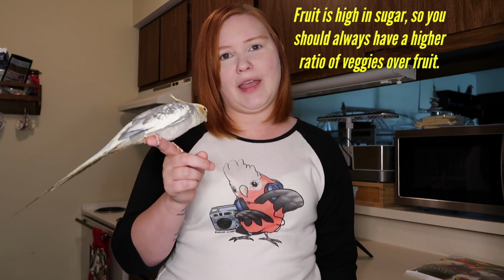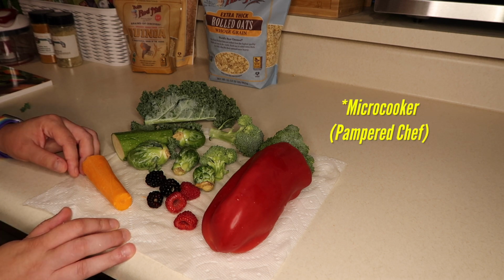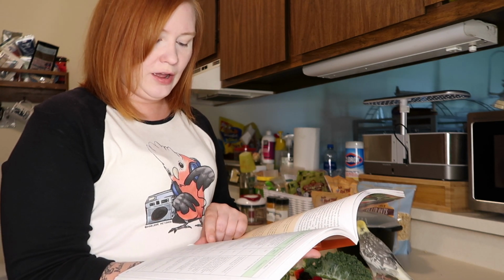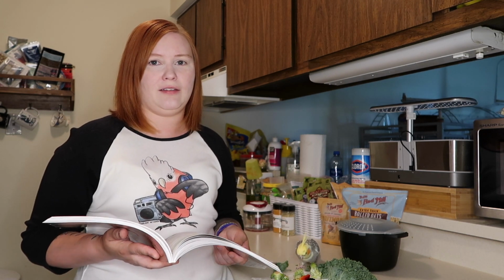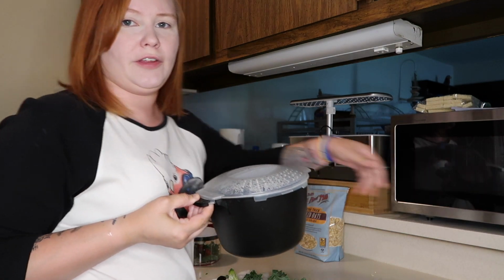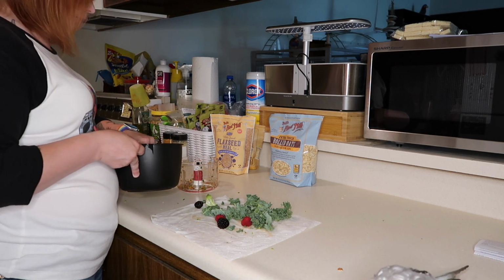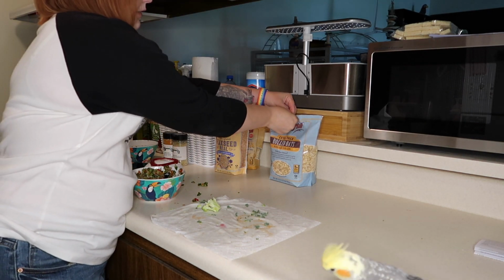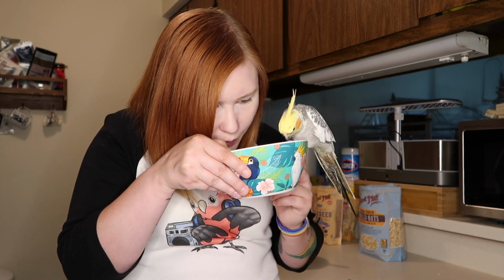Cooking With Archie the Cockatiel ~ Making Chop For My Birds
Making chop is fun and lets you get creative in what you pick to go in it. It's also fun to see the pops of pretty colors of things you add with all the greens. Archie loved sampling the veggies and kale while I did the cooking, what a silly chef! But he's a healthy bird and loves to eat the good stuff! I love the Pampered Chef products I use that allow me to cook everything in the microwave.  This is the start of a fun series of "Cooking with Archie the Cockatiel." What other things would you like to see us cook or prepare in future episodes?
Links to Products Used:
A Parrots Fine Cuisine Nutritional Cookbook:
2 qt micro cooker I use to steam the veggies:
Food processor:
New videos on Fridays!
Filmed with a Canon PowerShot G7X Mark II